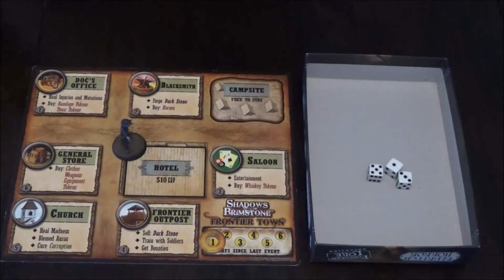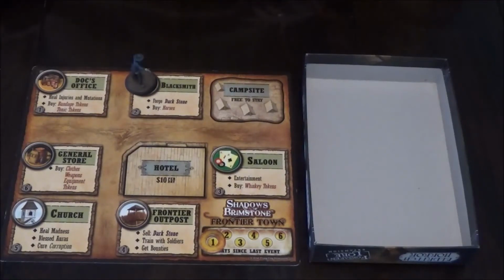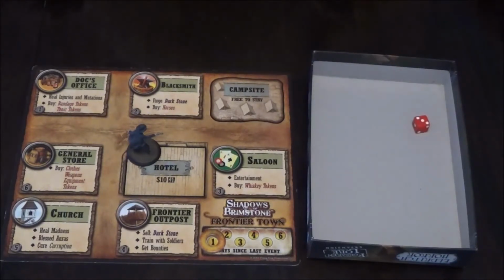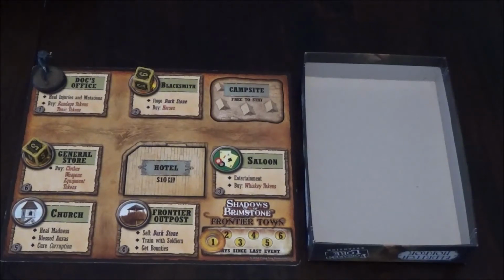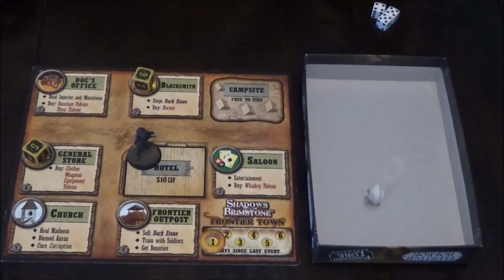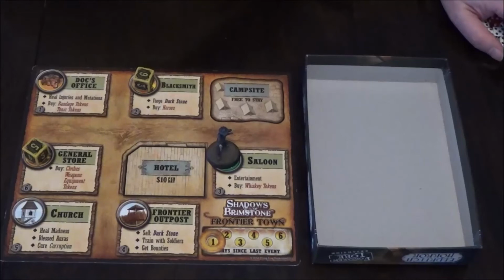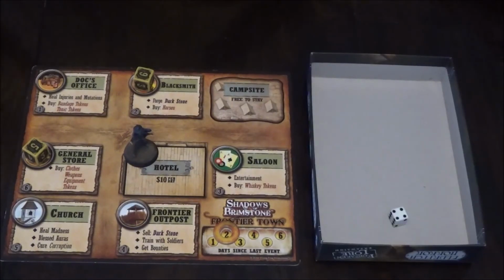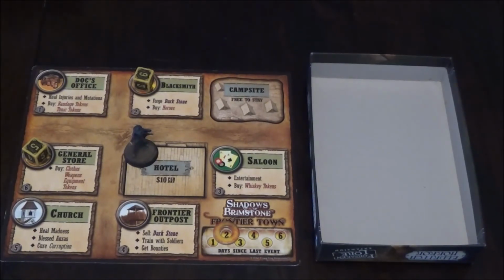The Outlaw Joseph Scotts - ep 16 - "Is It Hot In Here?" (SOBS gameplay)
Episode 16: Solo Hero gameplay mission of Shadows of Brimstone boardgame (Outlaw)

Joseph heads back to town after foiling the plot of some evil Slashers to create a permanent summoning circle. Where Joseph goes, trouble always follows.  Its a rare visit to town without something awful happening to the poor townsfolk.  I think I'm sweating ... is it hot in here?